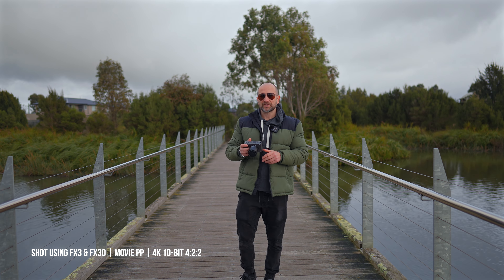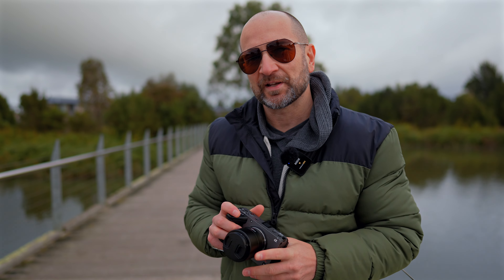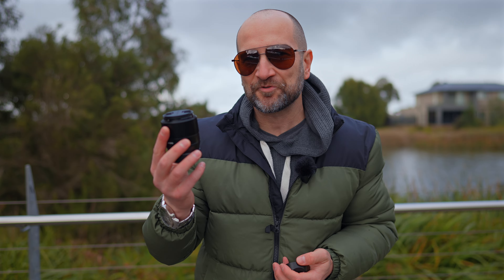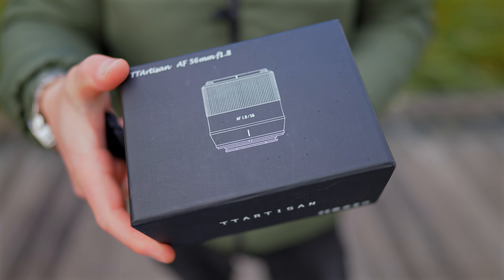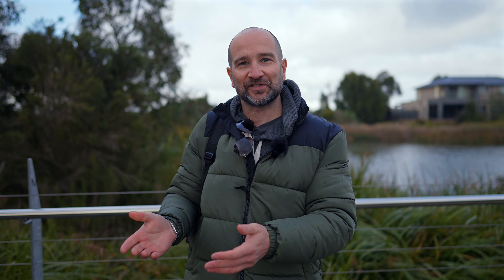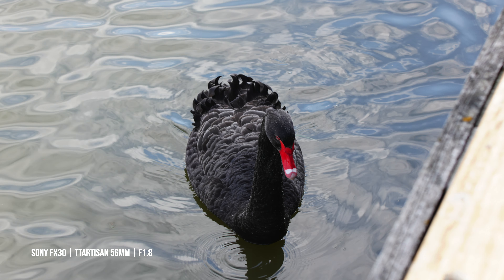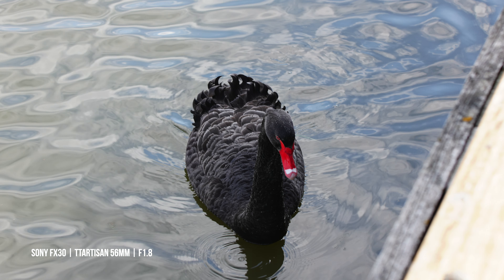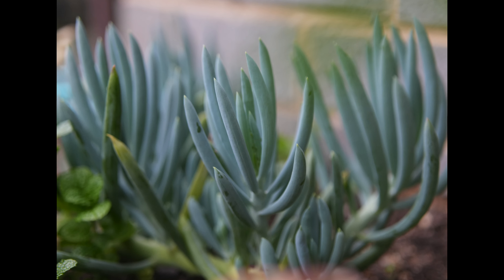TTArtisan 56mm F1.8 Prime for Sony E Mount - Affordable Brilliance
The Most Impressive Budget Lens of 2024
TTArtisan 56mm F1.8 Prime Lens

🛒 Amazon AU
🛒 Amazon UK
🛒 Amazon Canada
🛒Amazon Germany
🛒Amazon US

Video Chapters:
00:00 - About & Disclaimer
00:37 - Video Performance Sample Reel
01:09 - 56mm Focal Length (85mm FF)
01:44 - Background Blur
02:16 - Price and Value
02:54 - Chromatic Aberration / Background Blur / Sunstars Sample
03:23 - Unboxing & What’s Included
05:00 - Sharpness
05:19 - Real-World Photo Sharpness
05:33 - Autofocus Tests
06:33 - TTArtisans 56mm vs. Sony 55mm F1.8
07:07 - Downsides - Minimum Focus & Focus Breathing
07:58 - Final Thoughts (Pros and Cons)